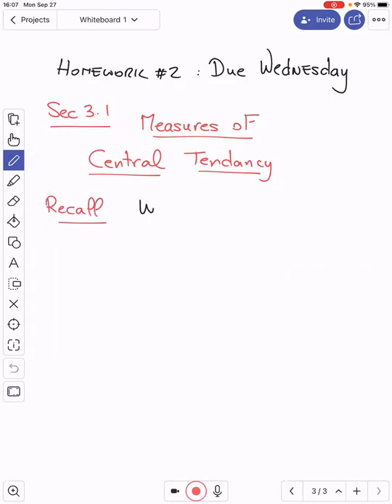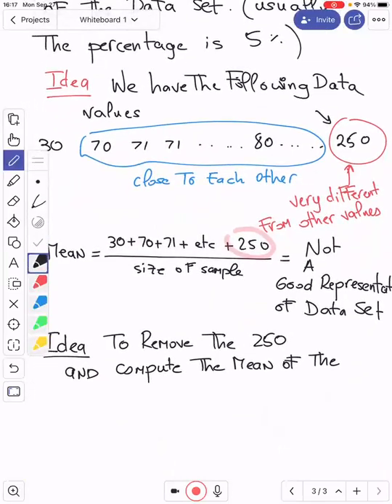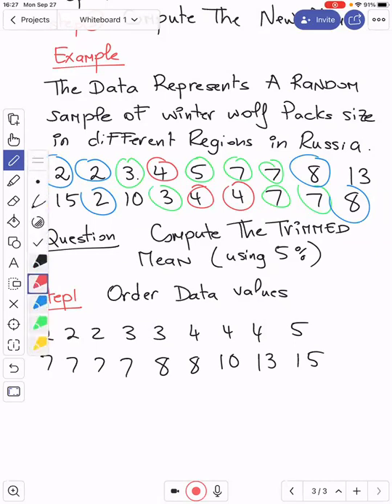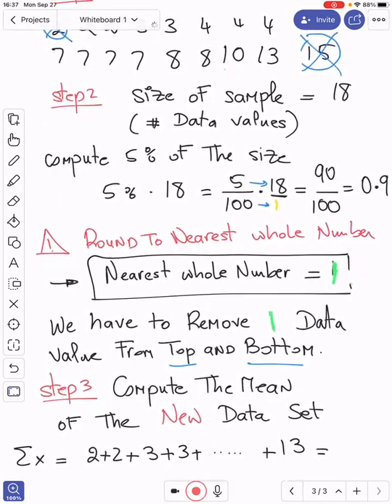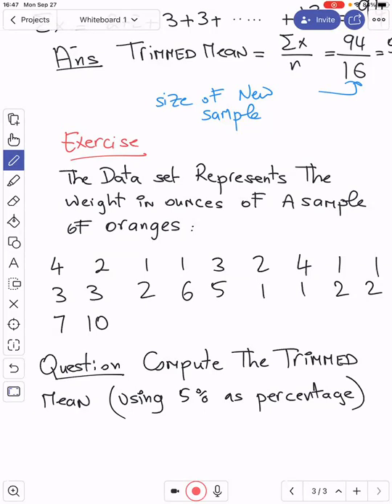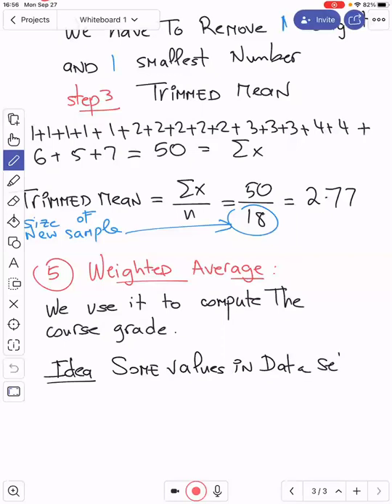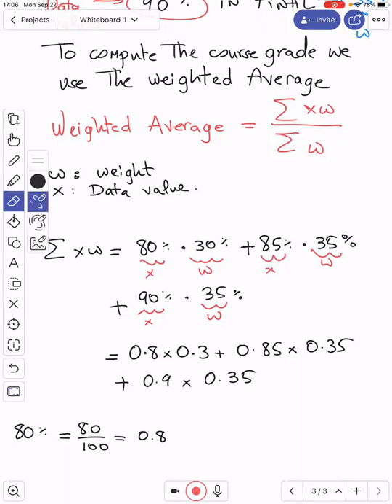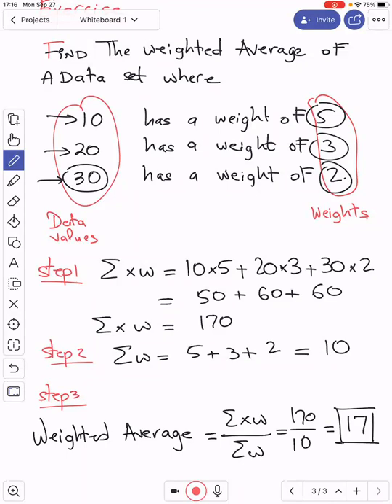MTH 23 Lecture of 9/27/21